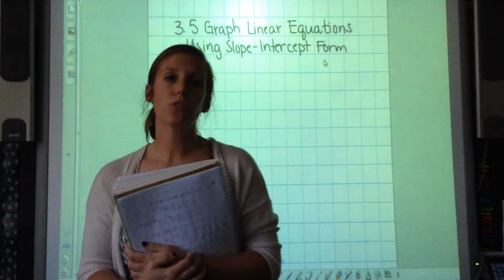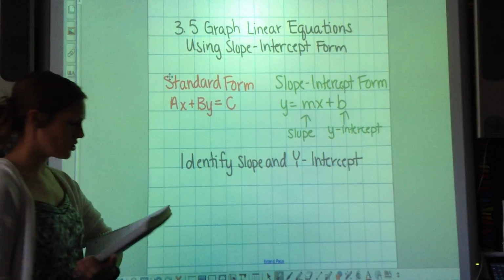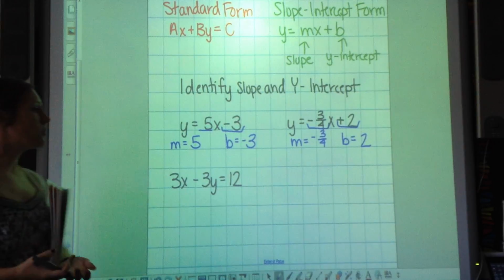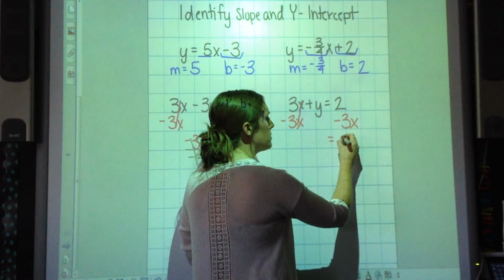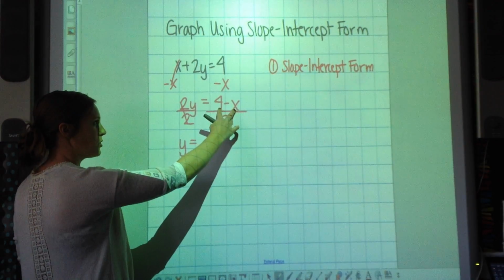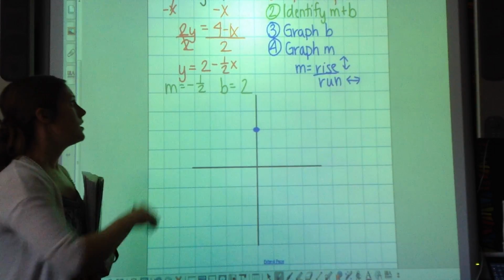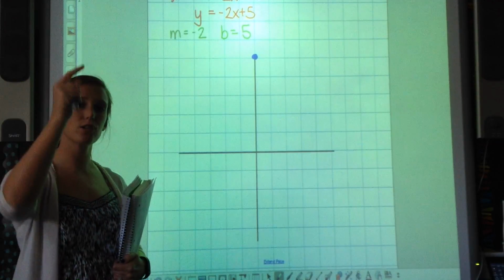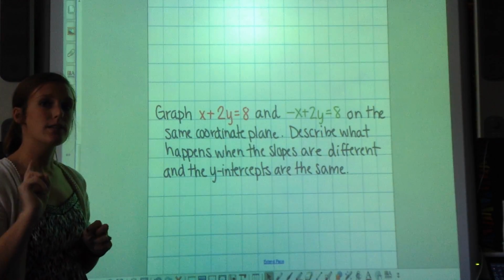3.5 Graph Using Slope-Intercept Form